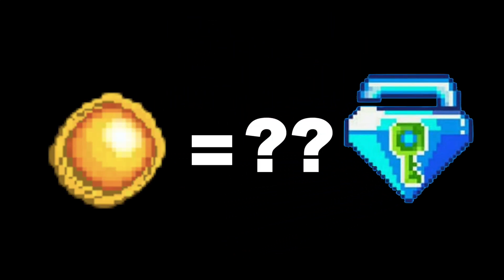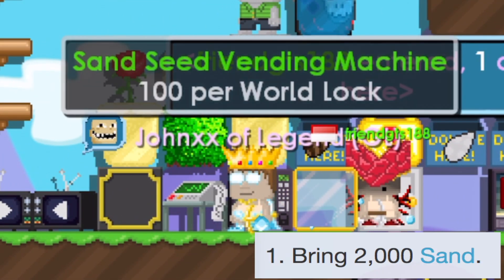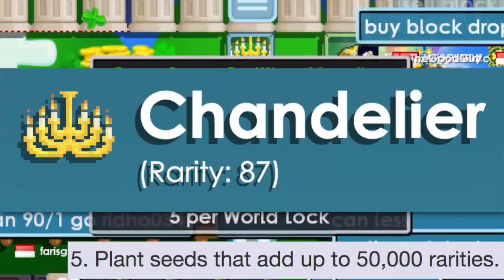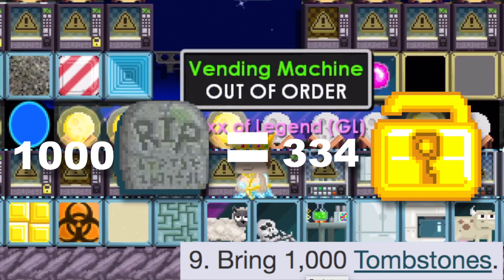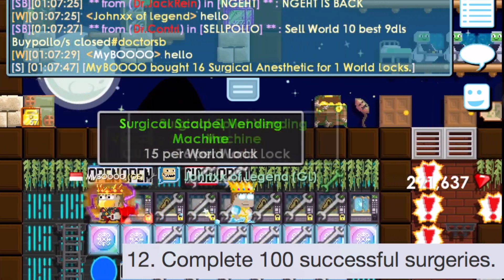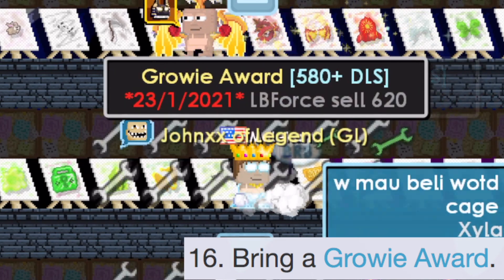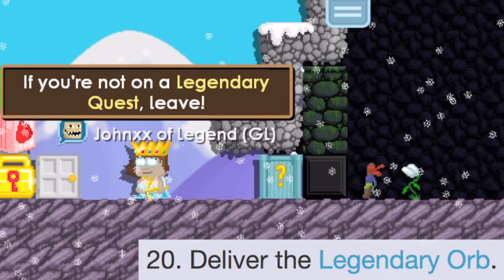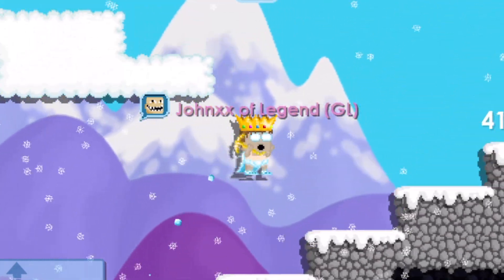HOW MUCH IS LEGENDARY TITLE? [ASK JOHNXX #1] | Growtopia